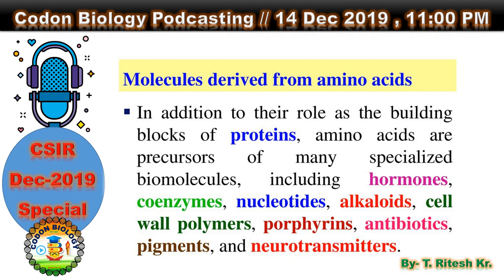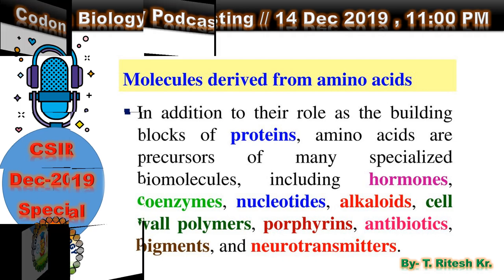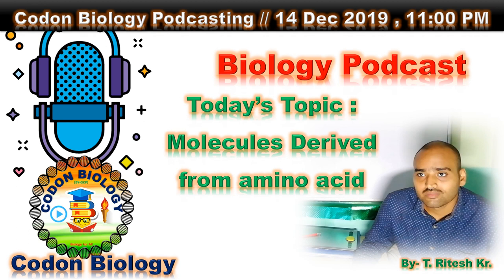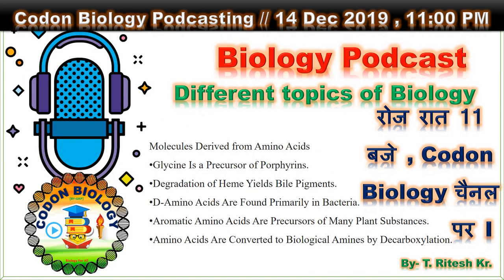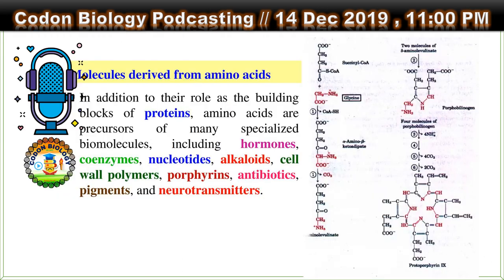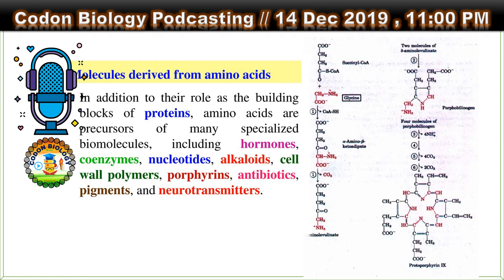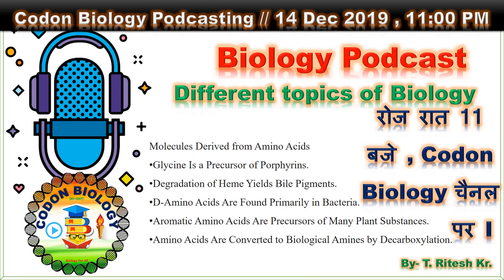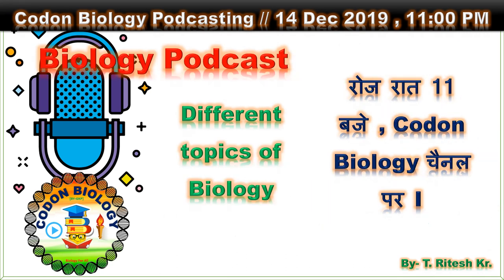Codon Biology Podcast Molecules Derived From Amino Acid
Molecules Derived from Amino Acids
Glycine Is a Precursor of Porphyrins.
Degradation of Heme Yields Bile Pigments.

D-Amino Acids Are Found Primarily in Bacteria.

Aromatic Amino Acids Are Precursors of Many Plant Substances.

Amino Acids Are Converted to Biological Amines by Decarboxylation.

TO JOIN THE TEST SERIES FOR ICMR -

There will be a regular Video Lecture for preparing CSIR NET- JRF June 2019 & ICMR JRF 2019.

Or you can msg me by visiting -

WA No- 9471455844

On Linked In -

My other Video on topic -

TEST PAPER & THEIR ANSWER